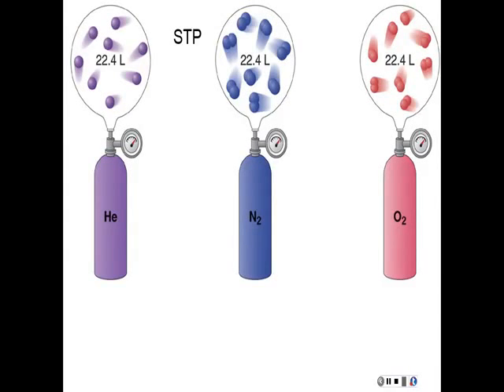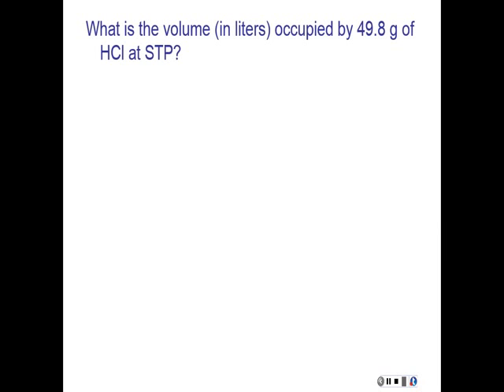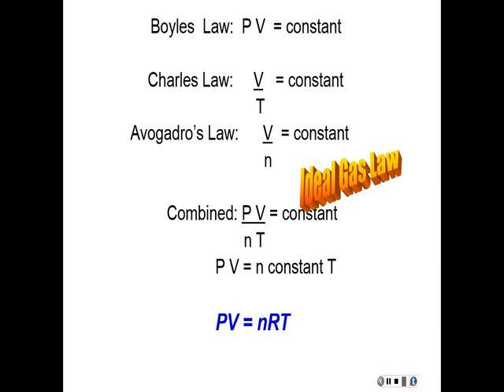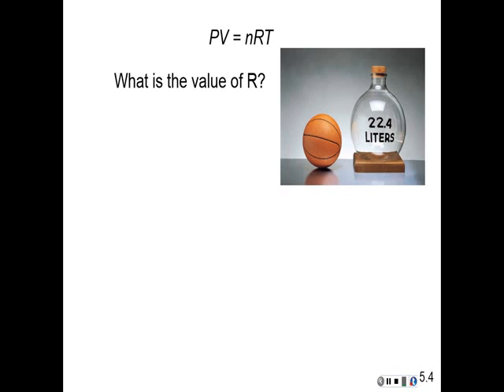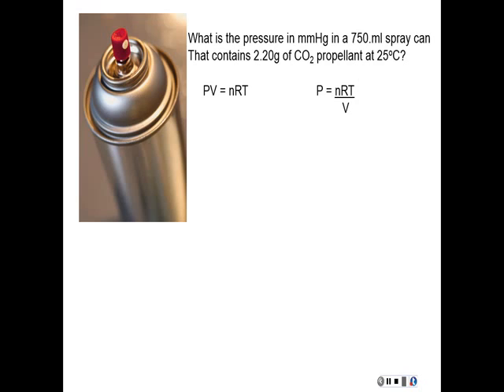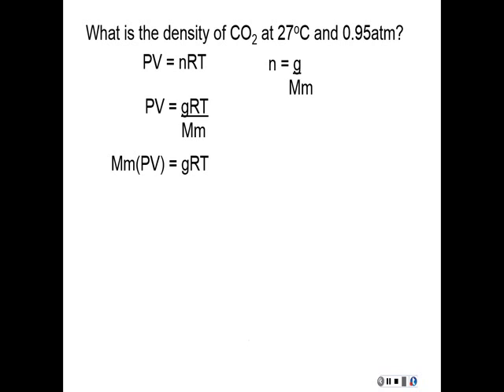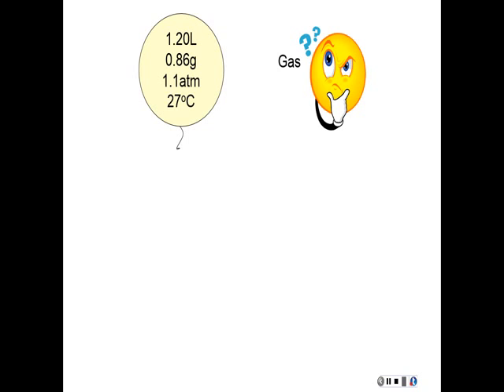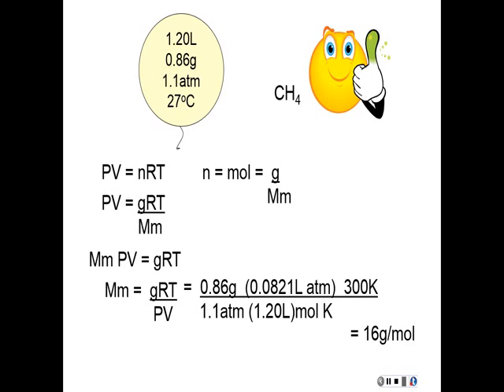Chapter 11 Gases part 4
Molar volume and ideal gas law